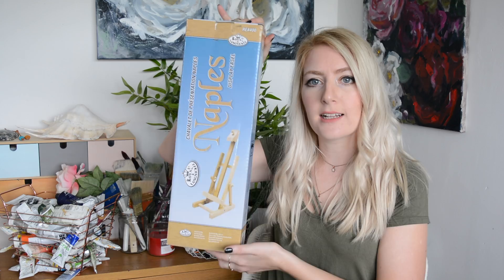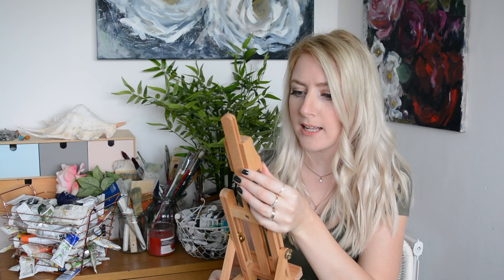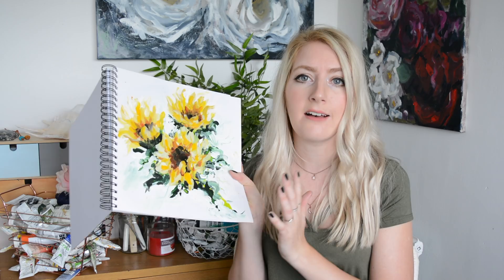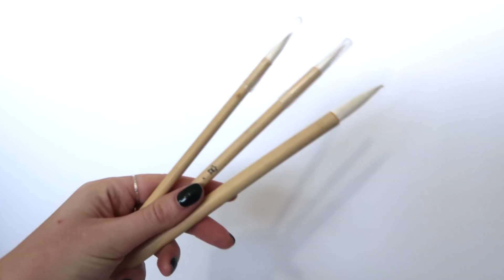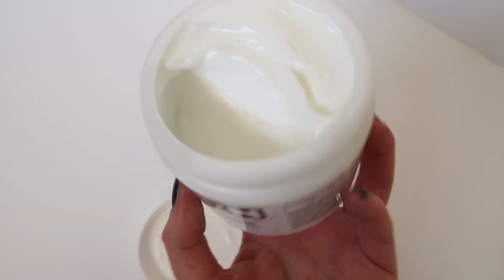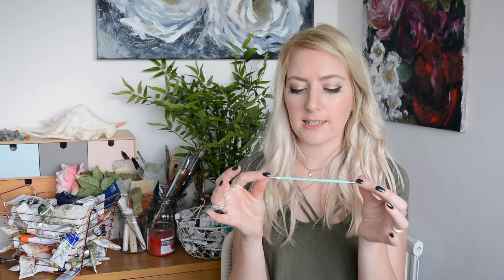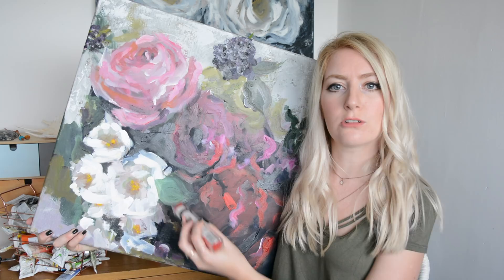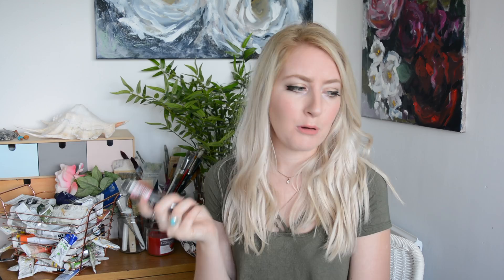ART HAUL | Artist Supplies & Favourites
Art hauls have to be the best kind right?. Hope you enjoy this video!! Thanks always for your amazing support!

PRODUCTS BOUGHT:
Royal & Langnickel Mini Tabletop Easel
Plastic Daisy Palette
Royal and Langnickel Bamboo Brush Set
Golden Regular Semi-Gloss Gel Medium
Loxley Artists Painting Knife
Winsor and Newton Artists Oilbar (Red)
Winsor and Newton Artists Oilbar (Magenta)
Sennelier Extra Fine Artists Oil Colour